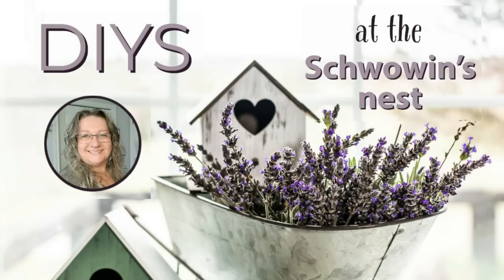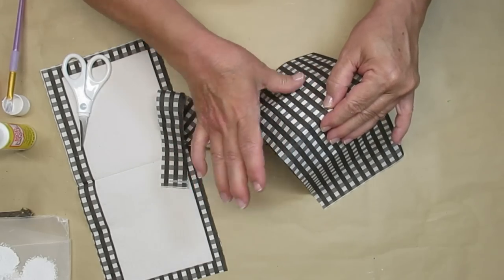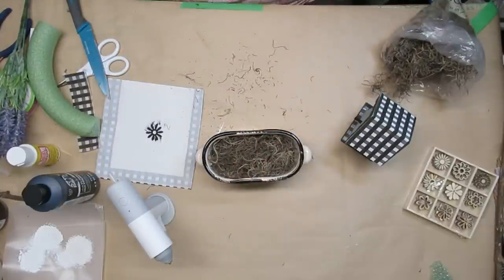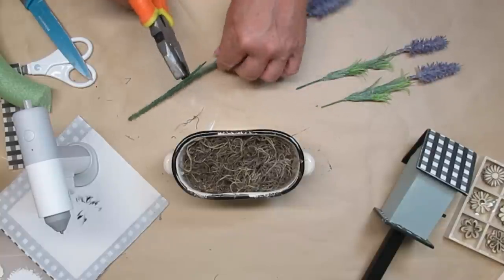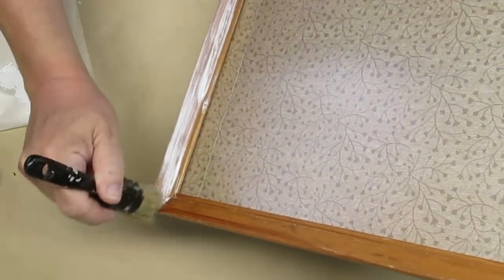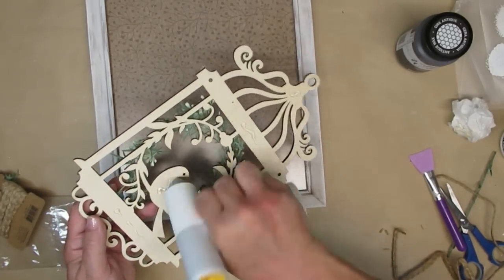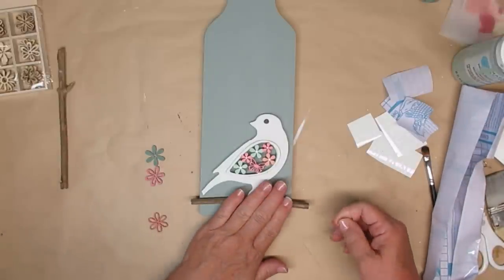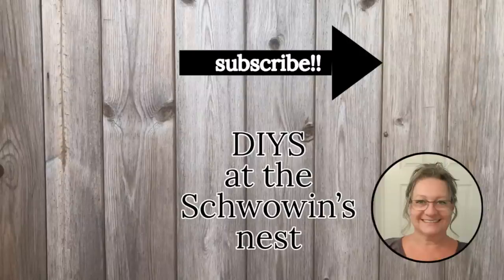💲EASY & QUICK DOLLAR STORE DECOR IDEAS!!~Birdhouse Topiary~Bread Board Decor~Birdcage Frame DIY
Today's video is a new episode of Dollar Store Sunday! I use mostly dollar store supplies to create adorable home decor! Enjoy!

Code: SCHWOWIN

Stamp Cleaning Pad:

Stamp Cleaner Spray:

Artificial Lavender:

Artificial Boxwood:

Pine Picks:

Long Needle Pine Picks:

Cedar Picks:

Mini Hemlock Pine Cones:

Teflon Heat Resistant Sheets and Tape:

Americana Gel Stain:

Miter Shears:

AdTech Glue Gun:

Starbond Products:

Medium Glue:

Accelerator Aerosol:

Thin, Medium & Thick Glue plus Accelerator Aerosol Bundle:

Fabric Scissors:
Rotary Cutter for Fabric:

14" Paint Stir Sticks

Sharpie Oil Based Paint Pens, pack of 3:

Krylon Spray Paint Trigger:

Weldbond Glue:

DIY Chalk Paint Recipe:
2 parts acrylic or latex paint
1 part pure talc (Do not use cornstarch baby powder it won't work because the cornstarch is too slippery!)

Talc Powder: